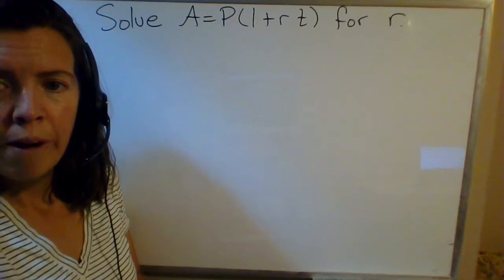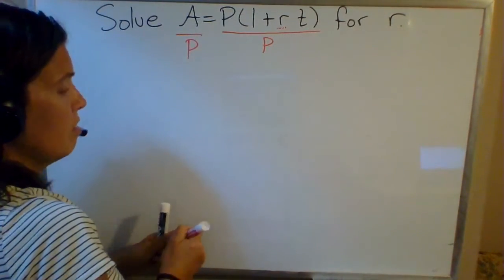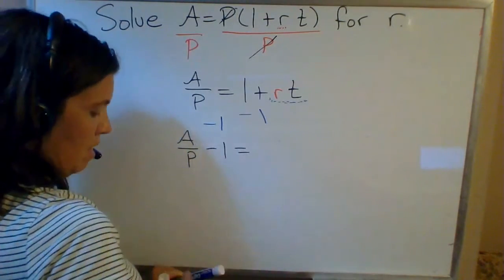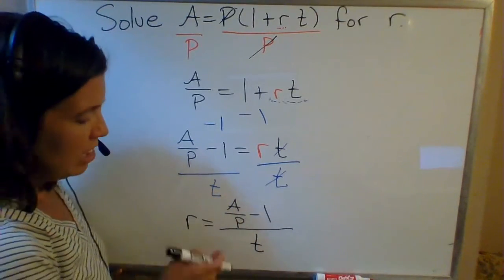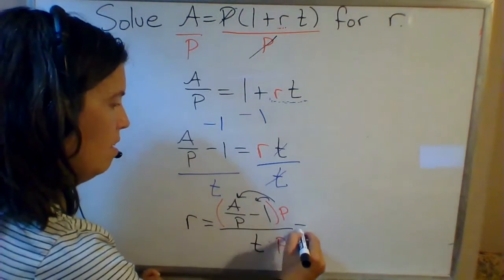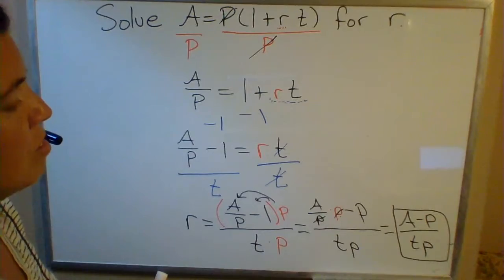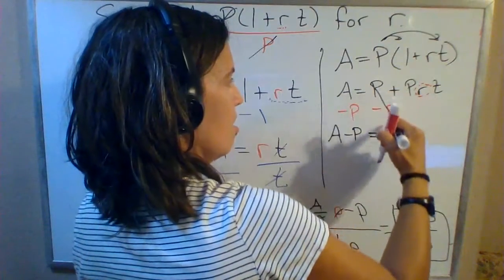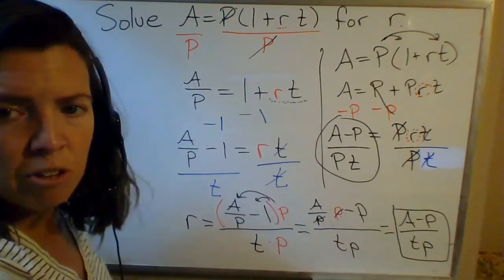literal equation example 1